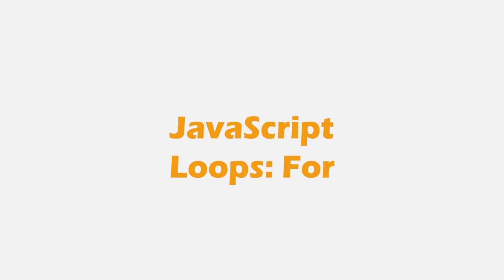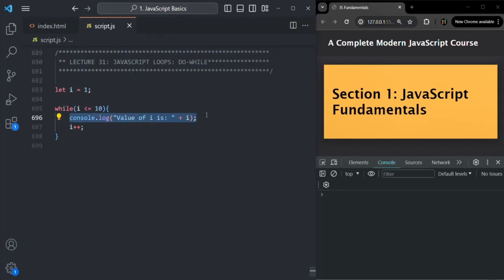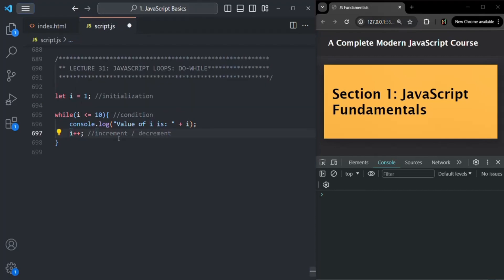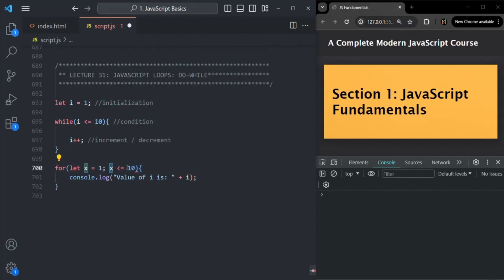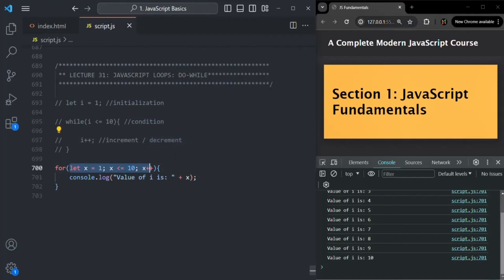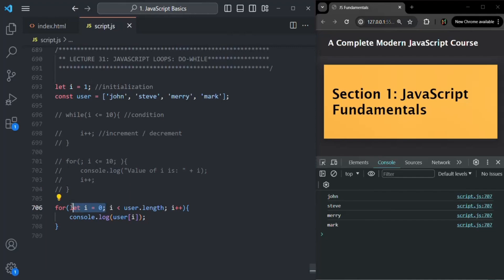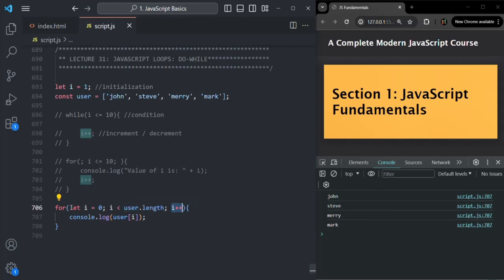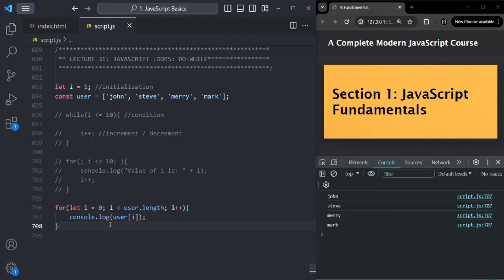#31 JavaScript Loop: For | Fundamentals of JavaScript | A Complete JavaScript Course